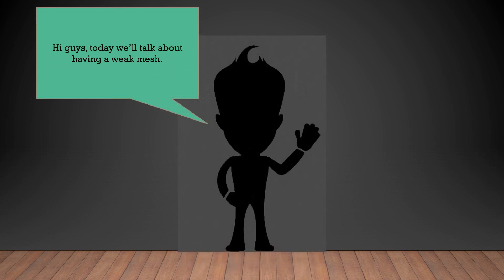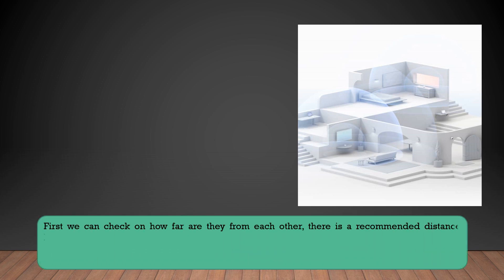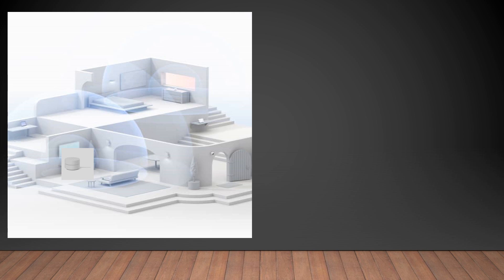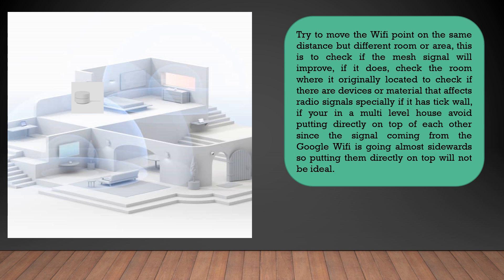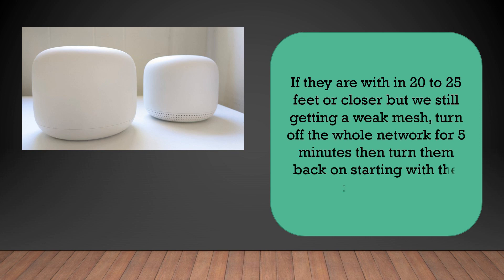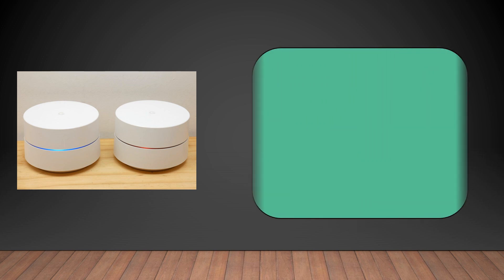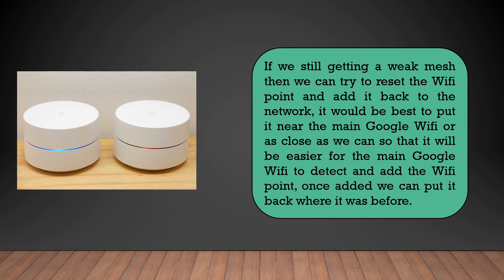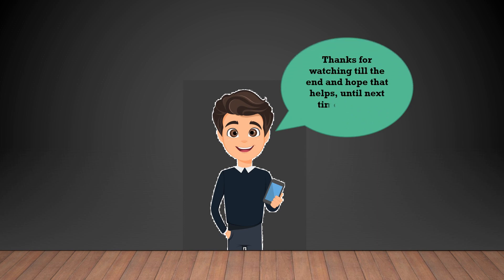Google Wifi weak mesh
this include steps that we can do before coordinating with a Google Wifi representative when we're having a weak mesh, this is just a troubleshooting tips that might be helpful. Apology for the mic volume still working on my mic.